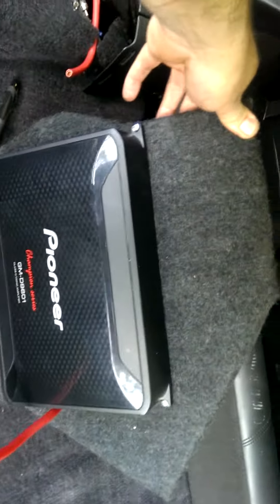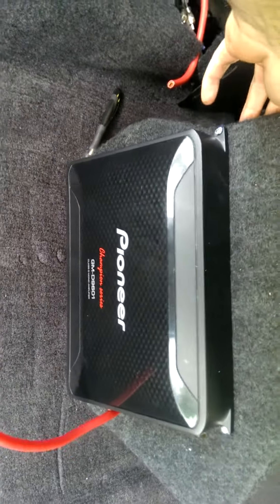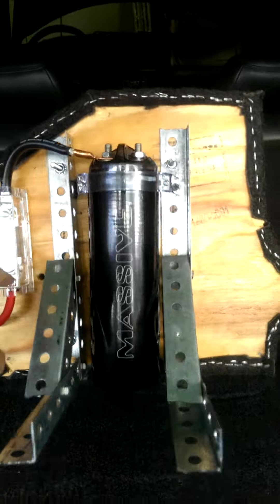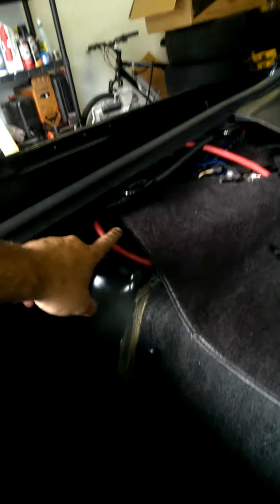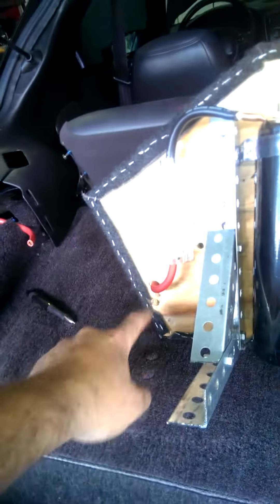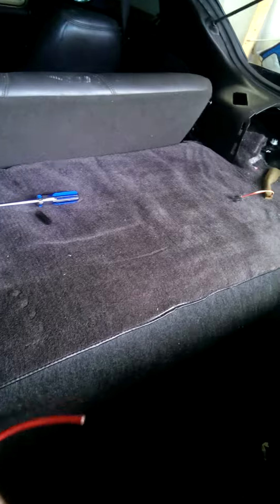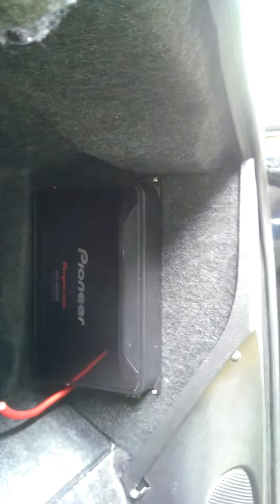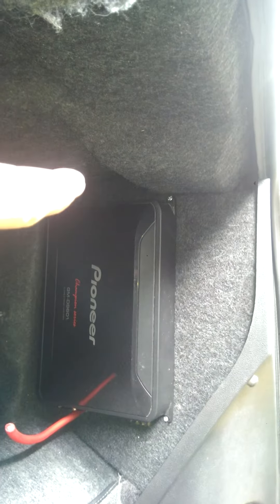F body Camaro Firebird install amp plate part 2